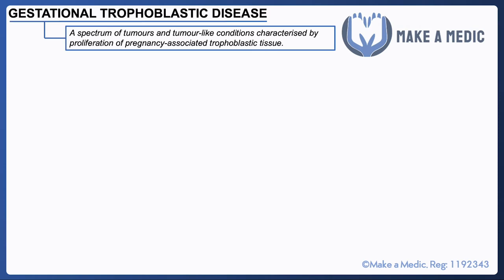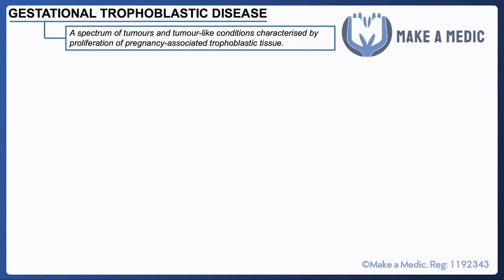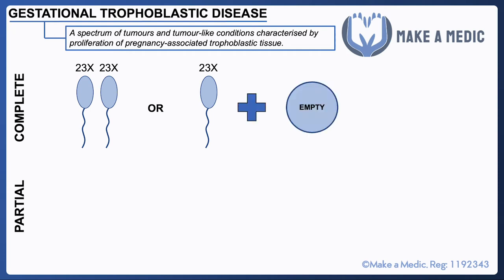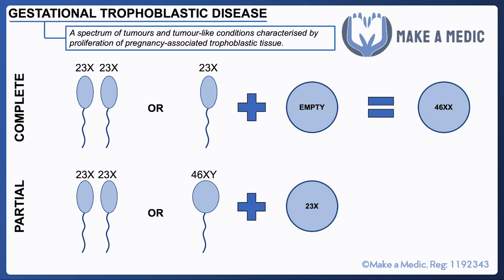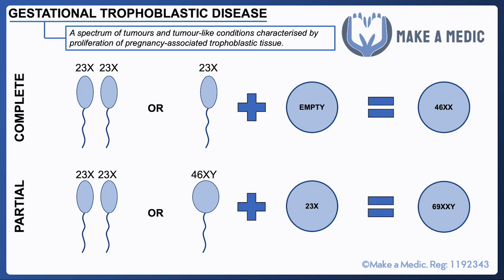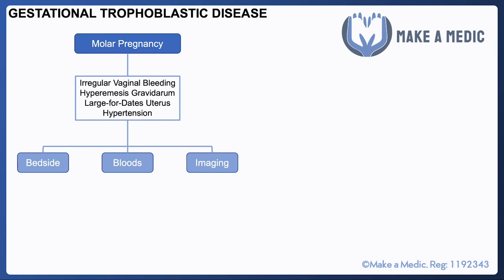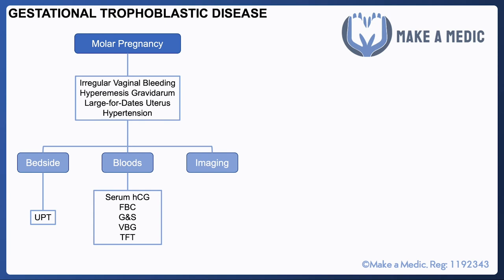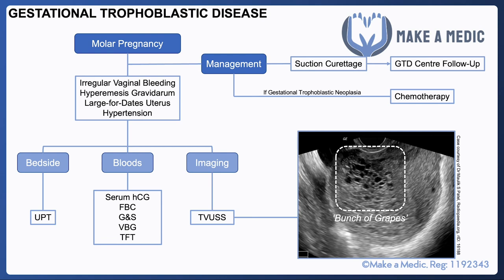Gestational Trophoblastic Disease (Molar Pregnancy) Explained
In this tutorial, we will be going through gestational trophoblastic disease. We will talk about what a molar pregnancy actually is, how it is diagnosed and how it is managed.

Like this content?